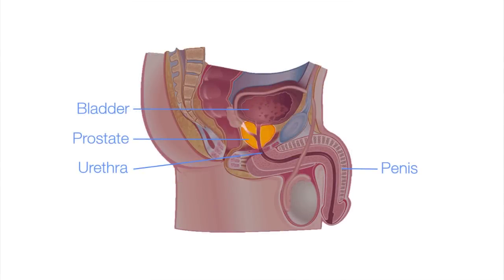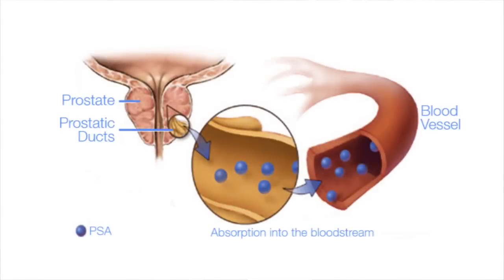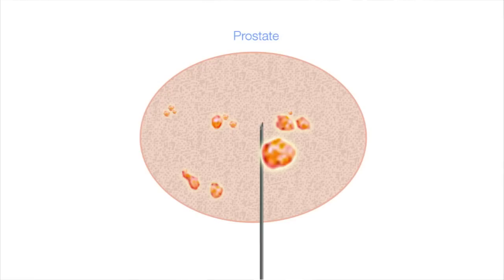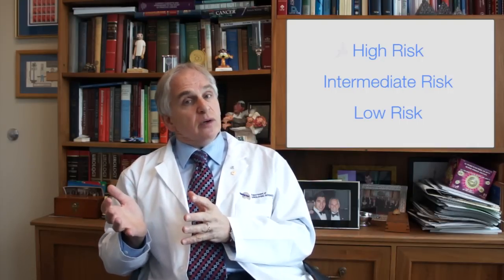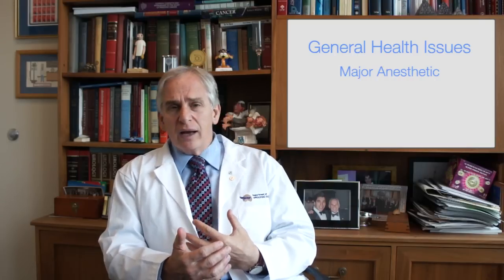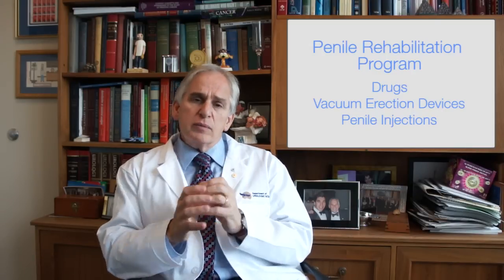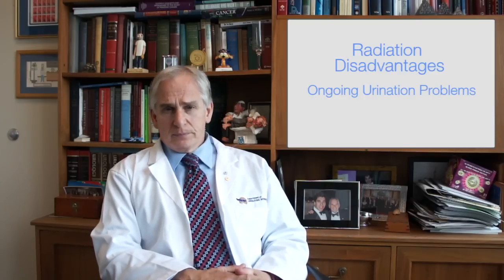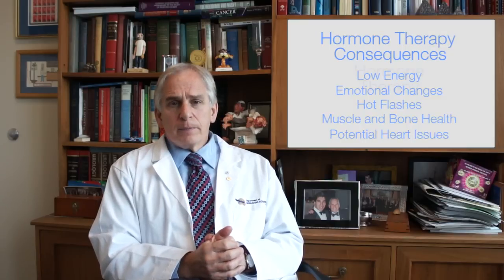Understanding Prostate Cancer - Intermediate Risk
Dr. Larry Goldenberg, Professor & Head, Department of Urologic Sciences, and Director of Development, the Vancouver Prostate Centre, discusses Intermediate Risk Prostate Cancer treatments.